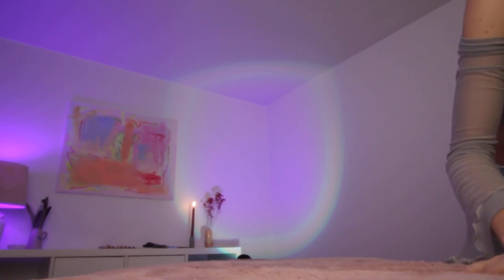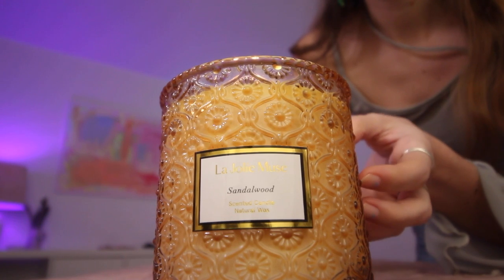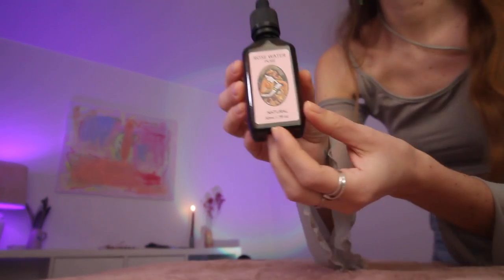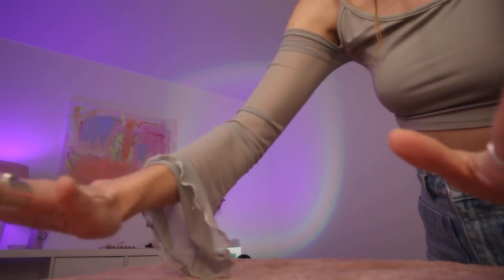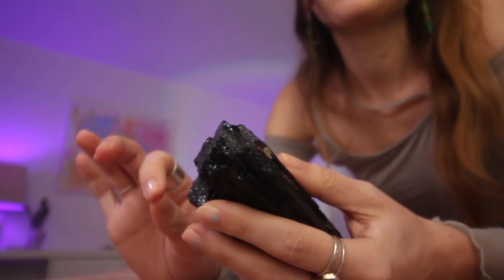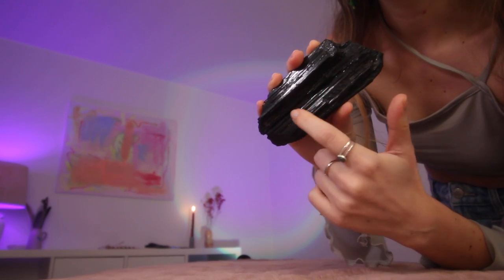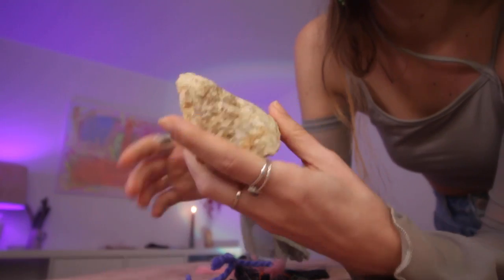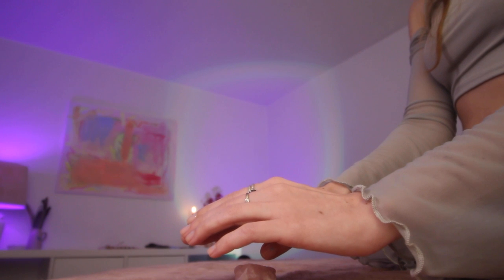[ASMR] energy healing to attract your soulmate while you sleep 💖 reiki + binaural beats 🎧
Hello my loves! Today's tingly asmr reiki session is one to help you manifest love & your soulmate while you sleep 💖 In the first part of the session we'll be focussing on removing any negative energy or blocks through cord cutting, aura brushing, ... Then in the second part along with the reiki, I'll be guiding you through a short meditation to fully drop into your heart space 🥰 To hear the binaural beats, make sure to wear headphones 🎧 Below are the time stamps, in case you want to re-watch or skip to a certain part:

00:00 intro
02:26 Grinding sleepy time herbs
04:49 Wood wick crackle candle
06:06 Incense smudge with feather brush
10:27 Rose water
13:31 Reiki symbols
13:54 Rose water through aura
15:25 Brushing your chakras w/ layered sounds
20:12 Black tourmaline
21:30 Start of Binaural beats (wear earphones)
23:05 Cutting cords
27:59 Dabbing rose water on roots
29:57 Rose quartz + Reiki on heart chakra with guided visualisation
37:06 Aura fluffing

🦋 Follow me 🦋

🦋 About me 🦋

Hello fellow humans! My name is Silke (pronounced Silk-a) and I am a Level 2 Reiki practitioner currently living in England (born in Belgium not the USA as my accent might have you believe 😄). I dream of moving somewhere tropical, buying a little cabin and living off the land. Besides making ASMR videos I love keeping my hands busy with pottery, drawing and painting.

🦋 if you like my videos, you might enjoy these Reiki ASMRtist too 🦋